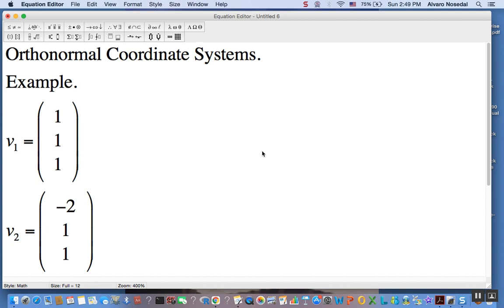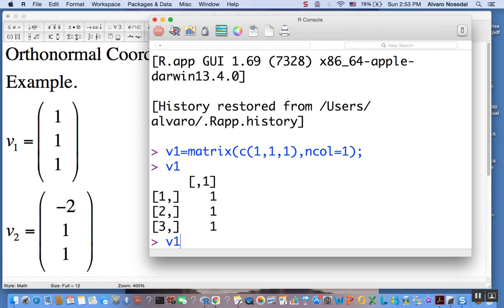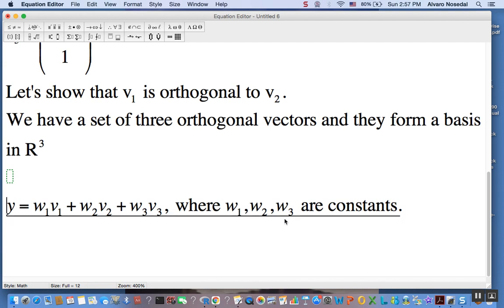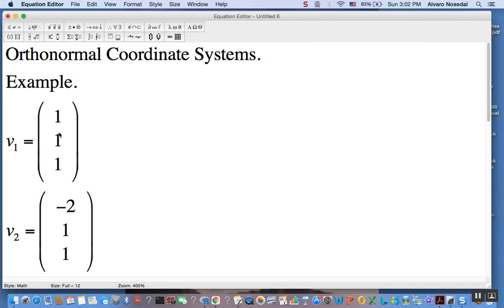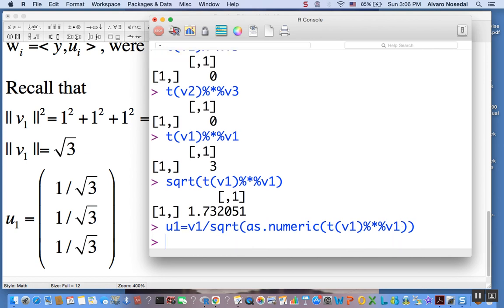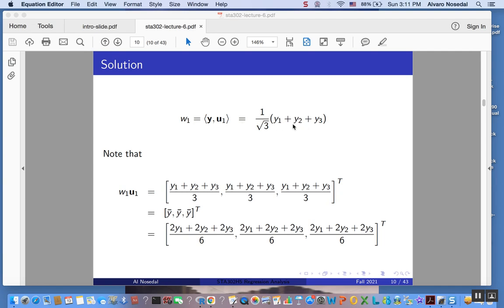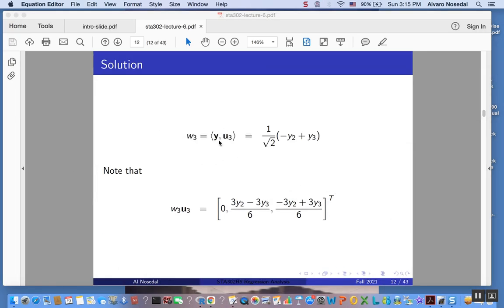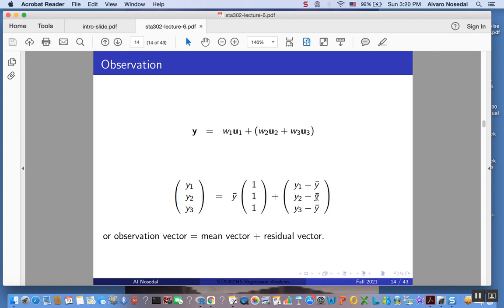sta302 orthonormal basis